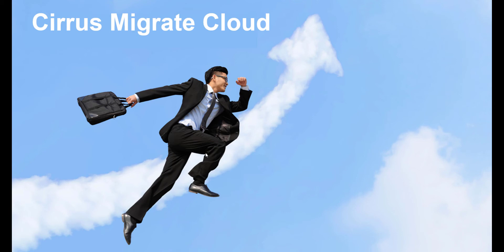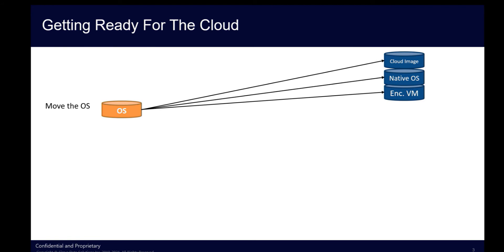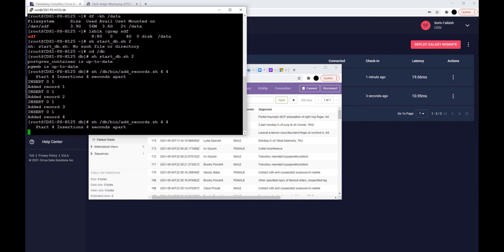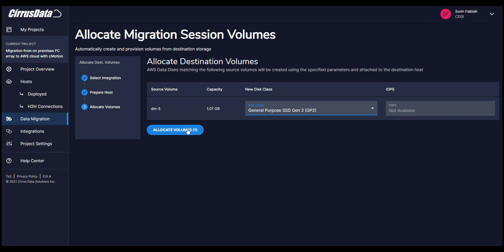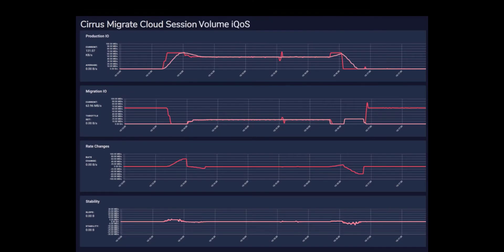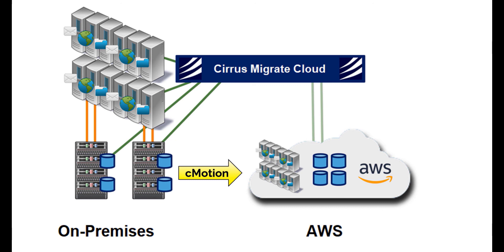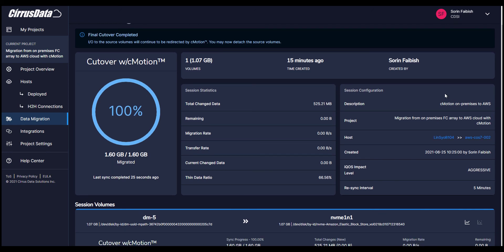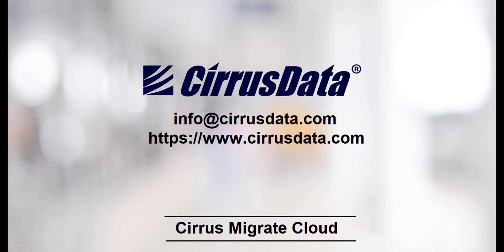Cirrus Migrate Cloud - Data Migration Demo - On-Premises to AWS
This short demo shows how Cirrus Migrate Cloud from Cirrus Data Solutions Inc. can migrate your data from an on-premises platform to AWS with minimum cutover downtime and with automated deployment.